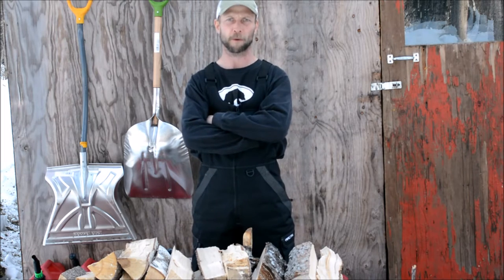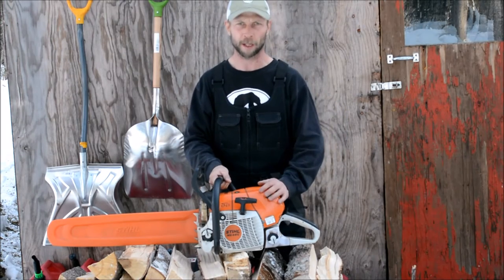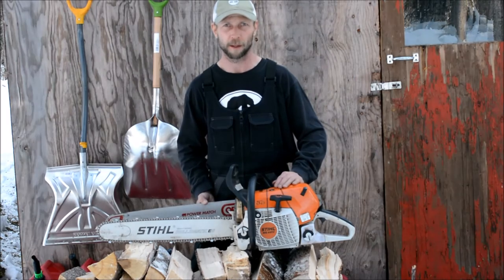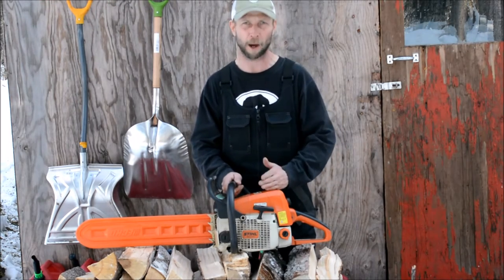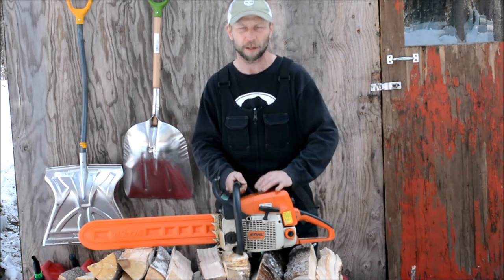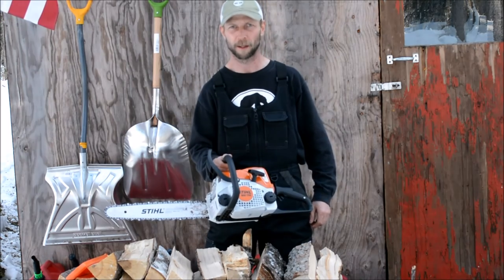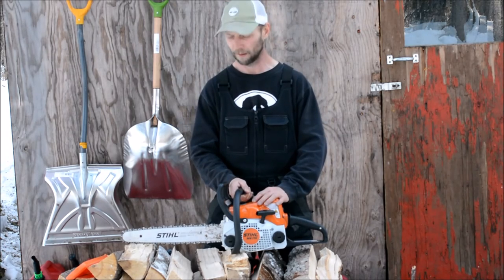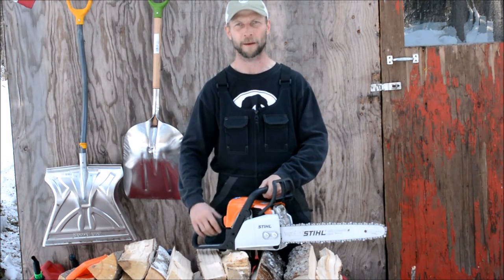3 CHAINSAW REVIEW